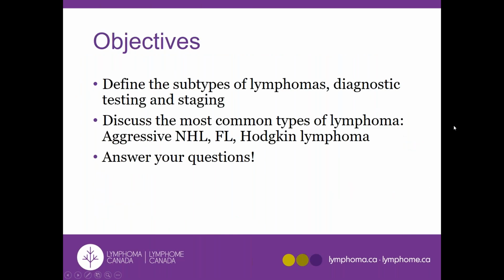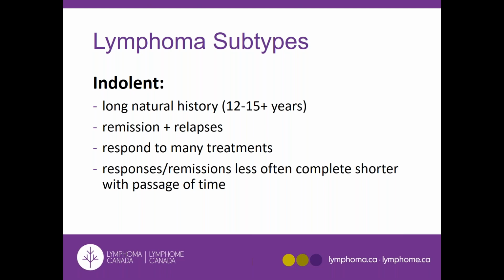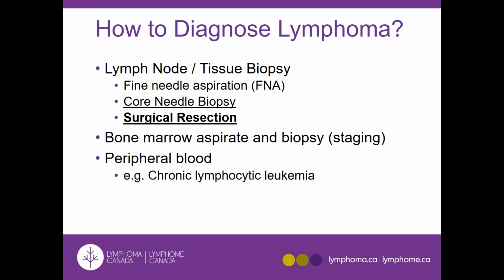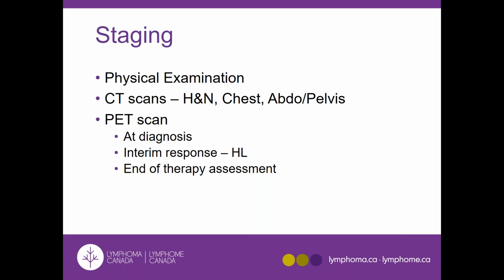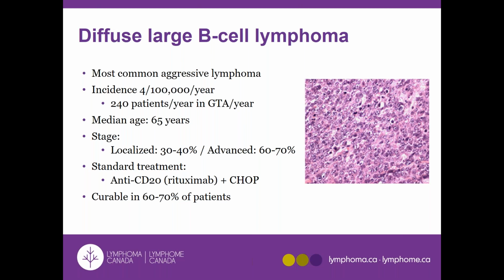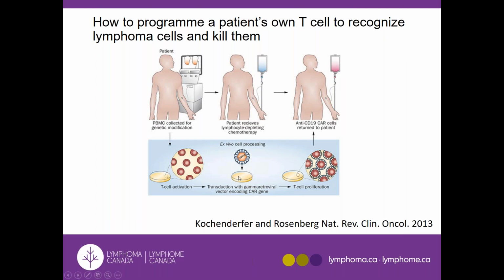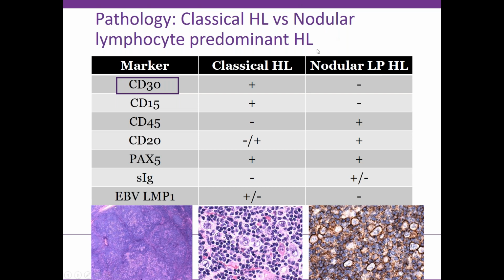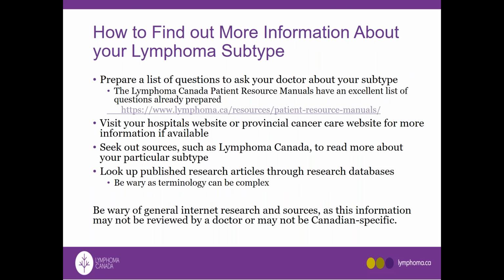Importance of Understanding your Lymphoma Subtype